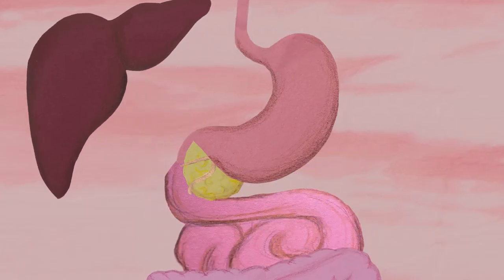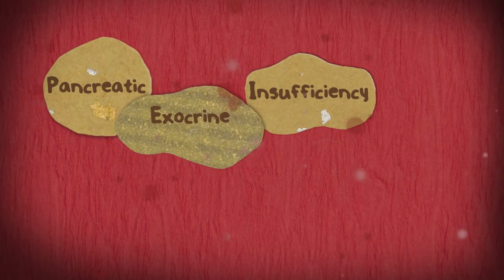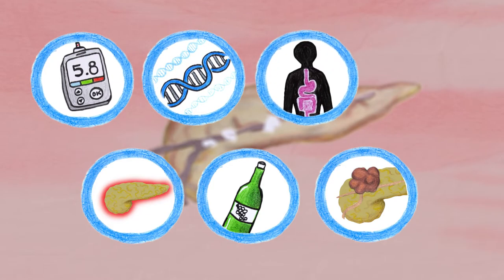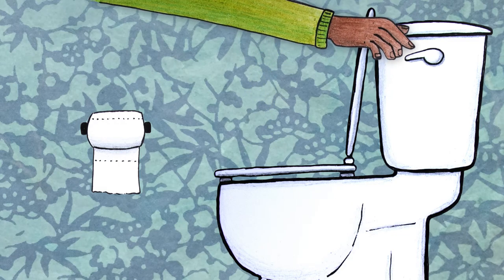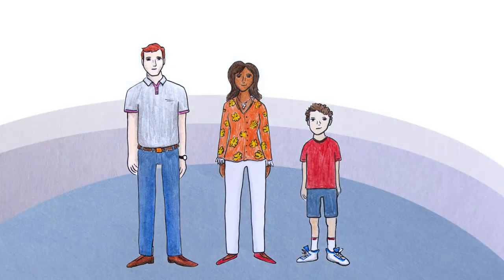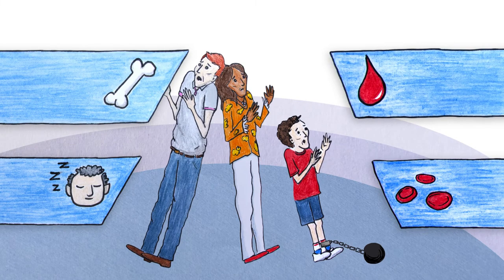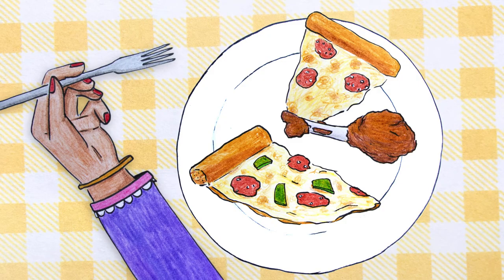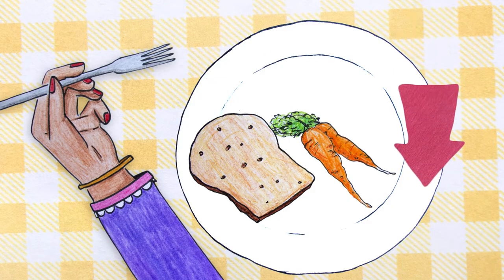Pancreatic Exocrine Insufficiency | Gastrointestinal Society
In individuals with pancreatic exocrine insufficiency, the pancreas doesn’t make enough enzymes to adequately break down food into absorbable components. This can lead to serious nutritional deficiencies, and the symptoms these deficiencies cause. However, with medications and dietary changes, it is possible to manage.

The Gastrointestinal Society, a registered Canadian charity, provides trusted, evidence-based information on all areas of the gastrointestinal tract, and is committed to improving the lives of people with GI and liver conditions, supporting research, advocating for appropriate patient access to healthcare, and promoting gastrointestinal and liver health. The information contained in this video is in no way intended to replace the knowledge or diagnosis of your healthcare provider. We advise seeking a physician or other medical professional whenever a health problem arises requiring an expert’s care.